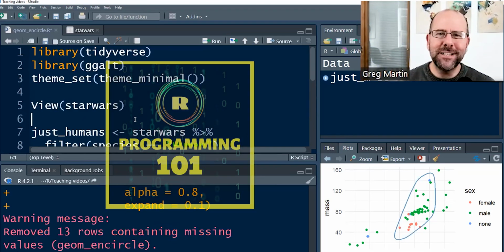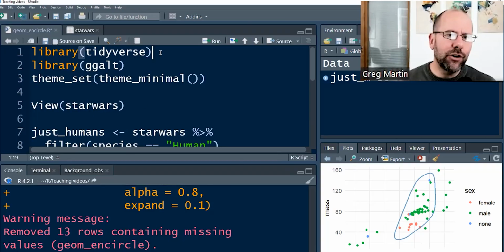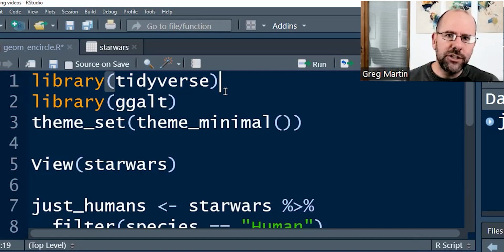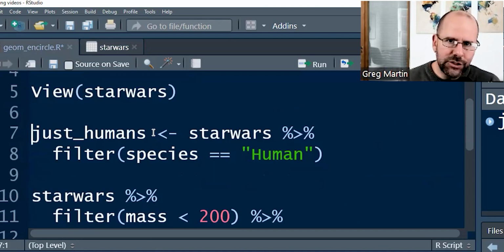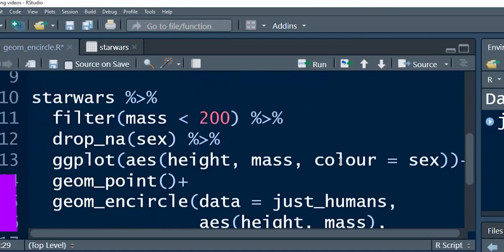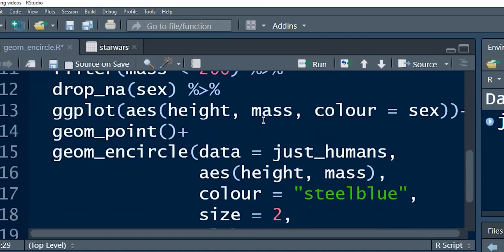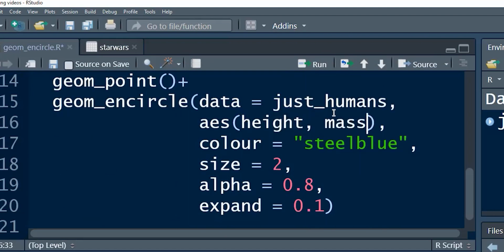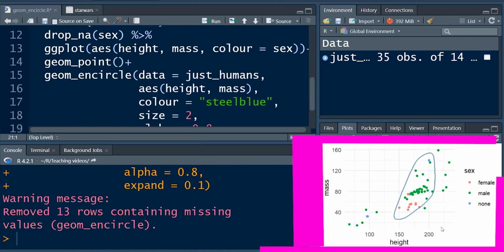Encircled observations - use ggplot and ggalt to create great plots and data visualization.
This channel is supported by Nested Knowledge - an online platform that supports the entire literature review process. Please do check them out at this